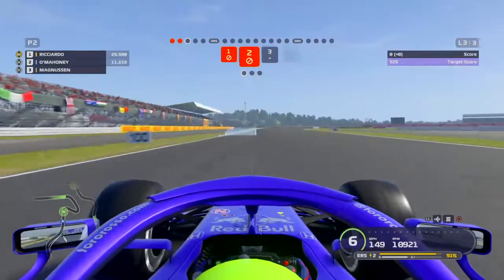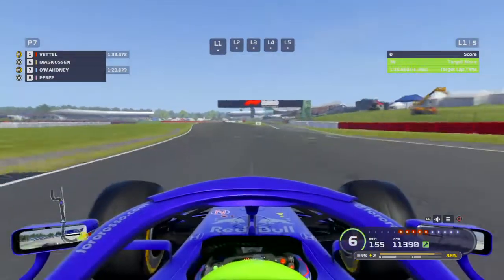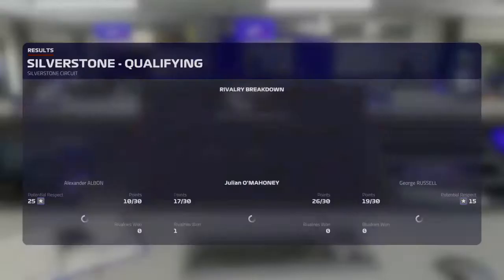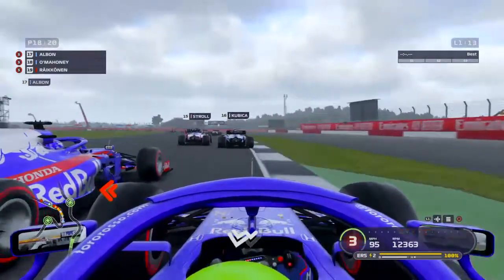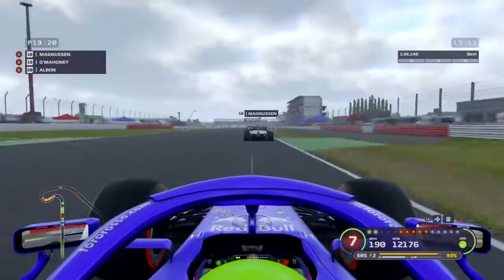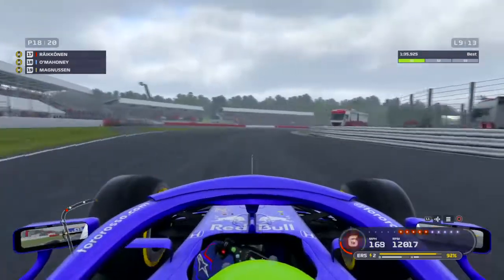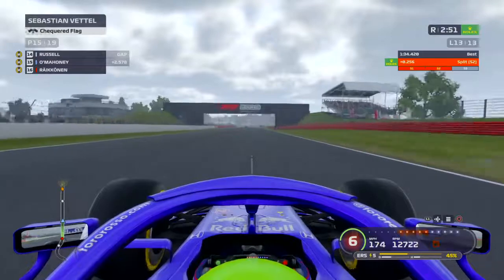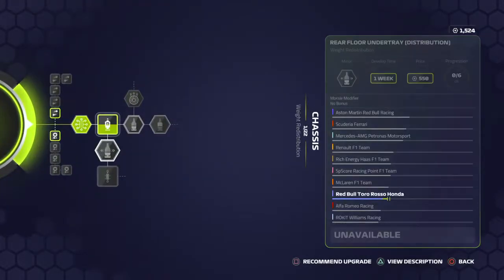F1 2019 Race 10 British GP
F1 News, Gaming and much more. Like chazza HD videos and inspiration from his channel. All content is pre recorded or live recorded on PS4 console and only for purpose of entertainment and support.